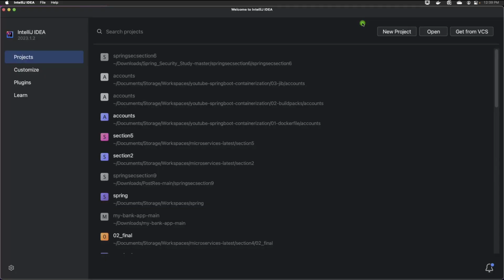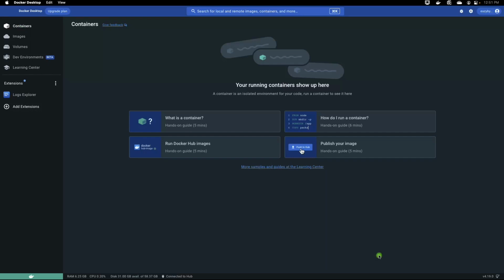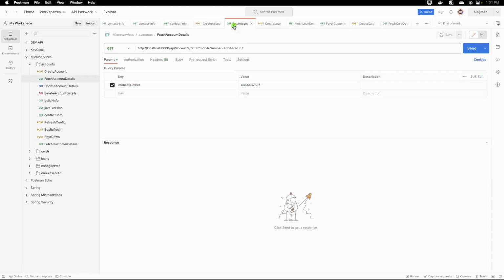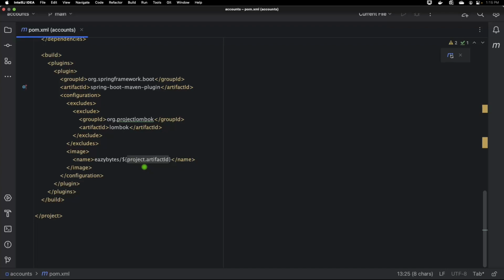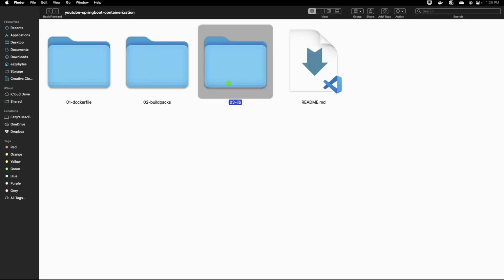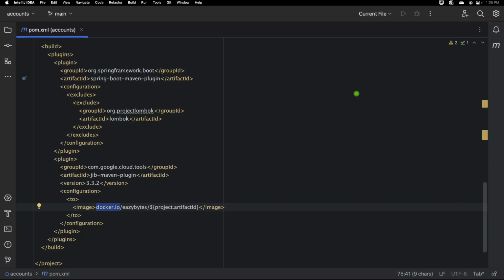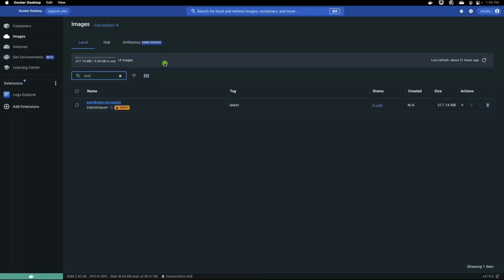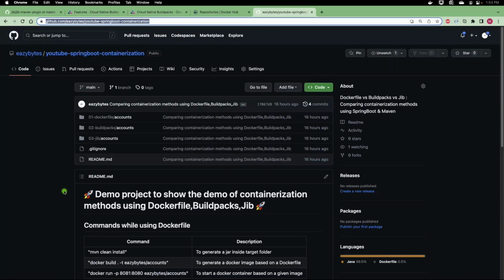🌟🌟 Buildpacks vs Jib vs Dockerfile: Comparing containerization methods for SpringBoot & Java apps 🌟🌟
🚀 Demo project to show the demo of containerization methods using Dockerfile, Buildpacks, Jib 🚀

Introduction -  00:00
SpringBoot project explanation - 00:35
Containerize using Dockerfile - 02:14
Containerize using Buildpacks  - 11:20
Containerize using Jib  - 18:58
Buildpacks vs Jib vs Dockerfile  - 28:51
Conclusion  - 32:08